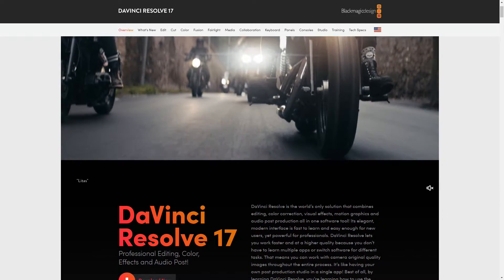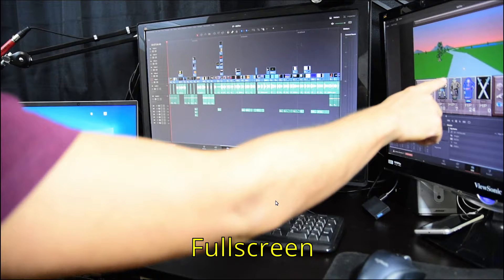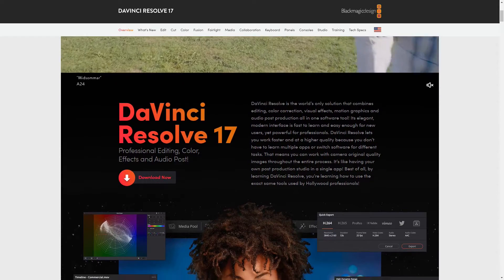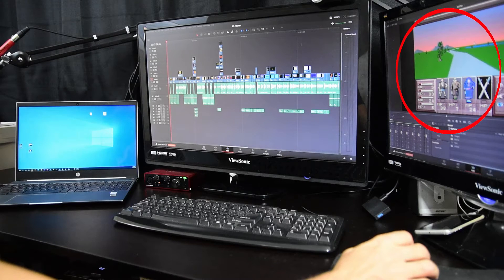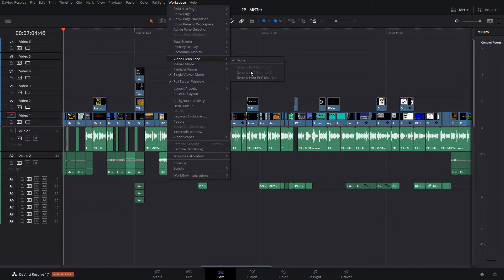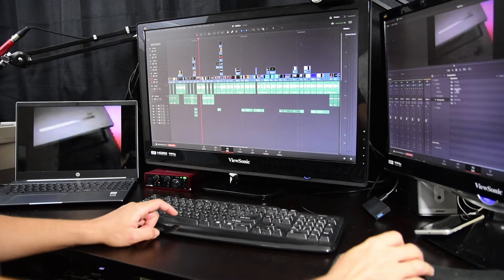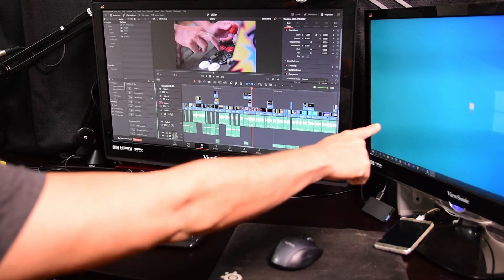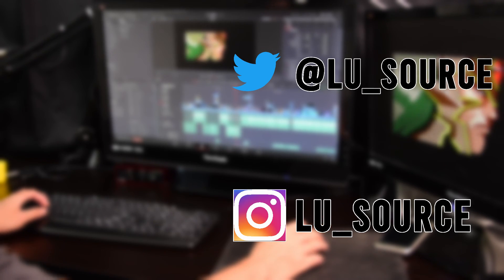Davinci Resolve Fullscreen Preview on Separate Monitor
When I first started using Davinci Resolve, I searched for a way to have a full screen preview on a monitor besides the main one. My search only showed that I needed extra hardware to do this. Fast forward to now and after buying a license for the Studio version of Resolve, I searched again and found a way to do this! This video shows you how. A Studio license is required to accomplish this.